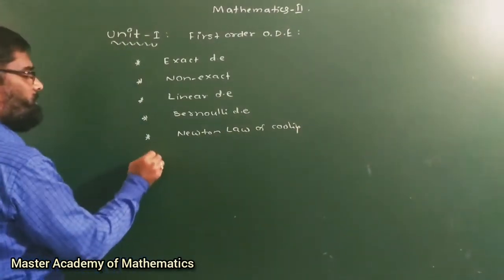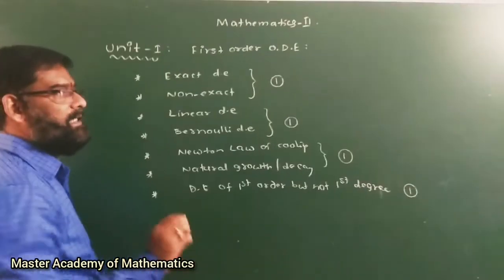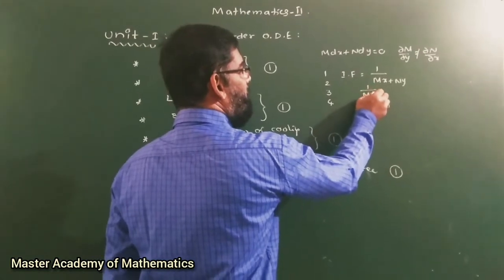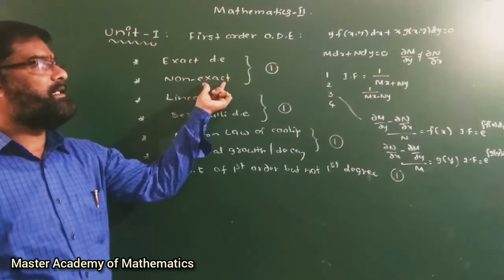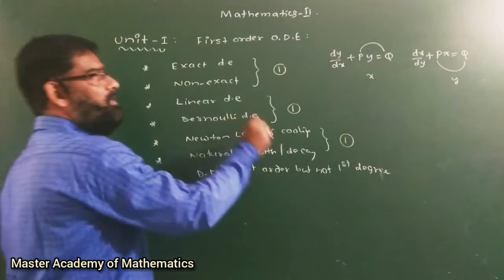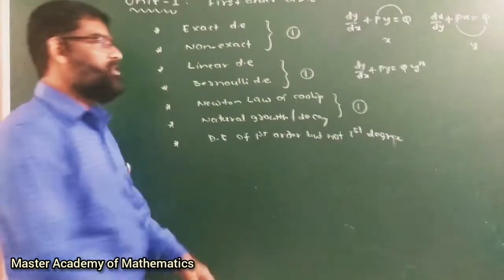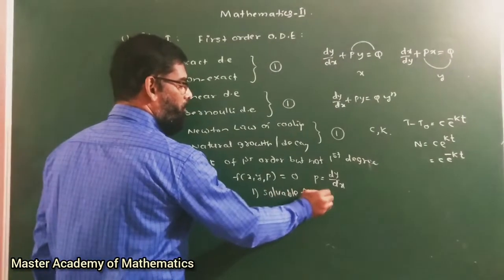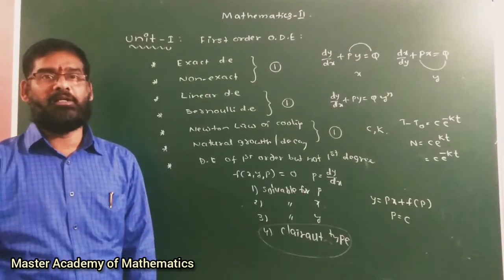Re-uploaded: JNTUH R18 Mathematics -2 Unit-1 topics for maximum marks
Edited by Dr. Srinivas Martha